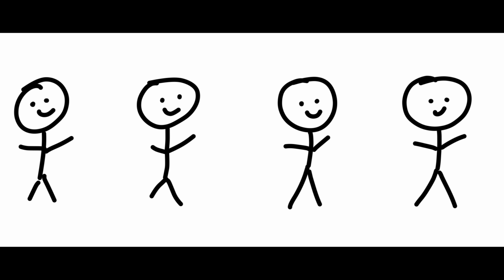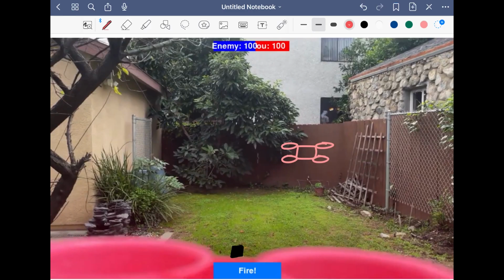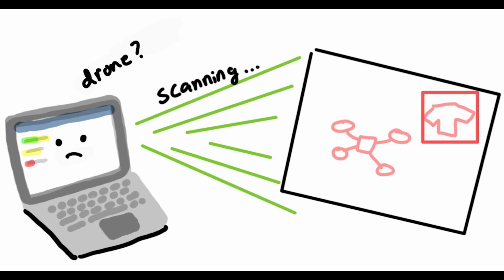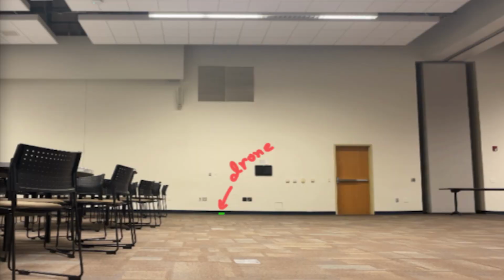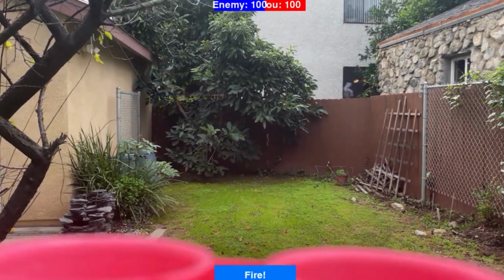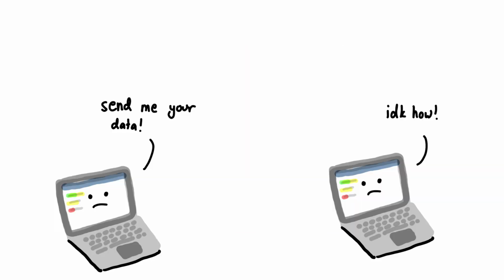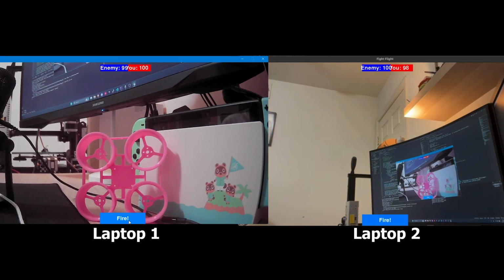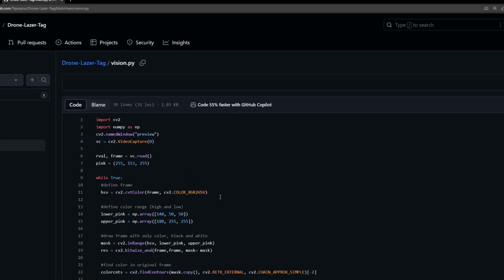Drones Playing Laser Tag - Part 1: Software Prototype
This is the initial software overview for my senior design project, Fight Flight, which is two drones playing laser tag with each other. I use OpenCV for real-time drone detection with pygame and websockets. So far the entire project has been done using python.